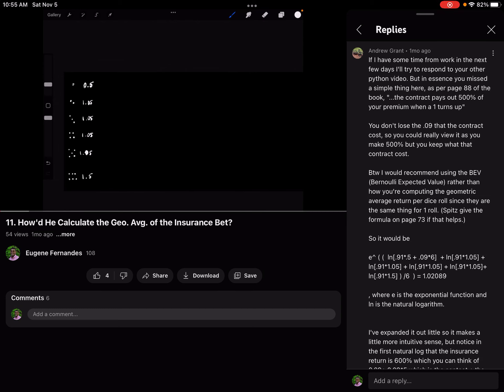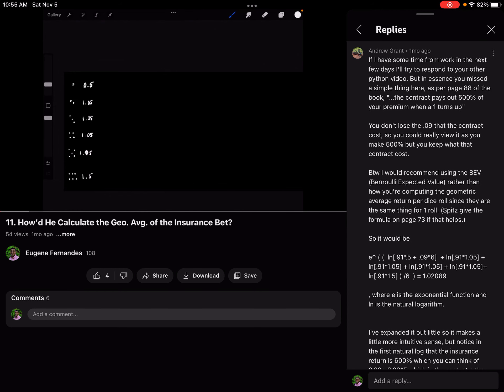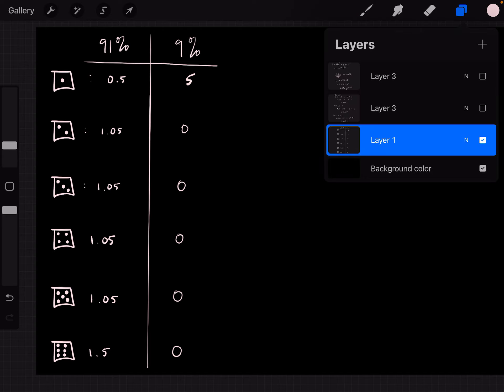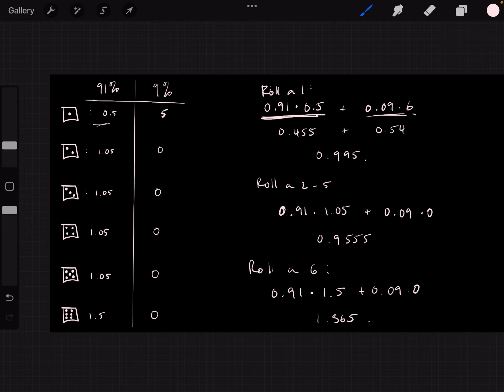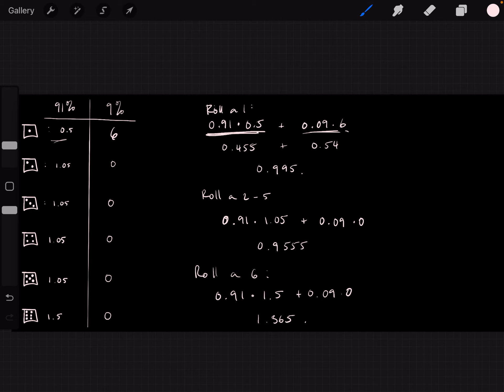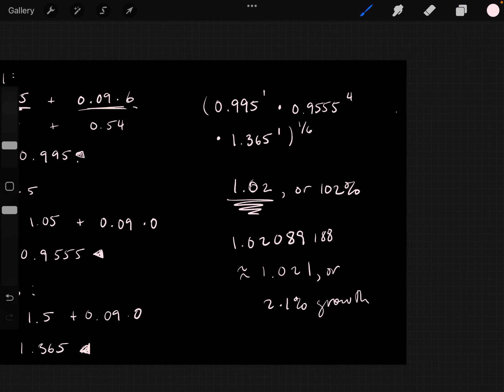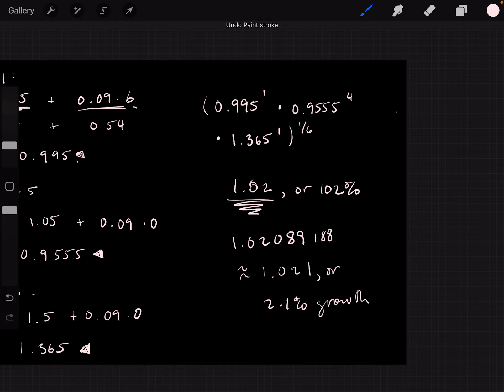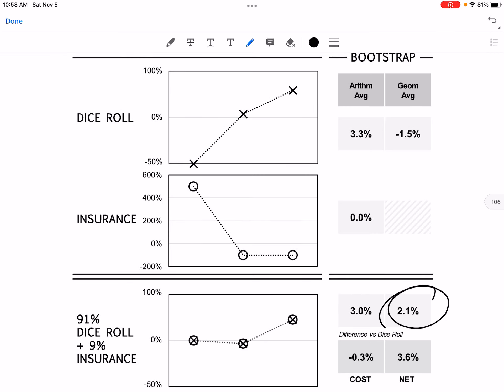13. SOLVED: Calculating the Geo. Avg of the Insurance Side Bet